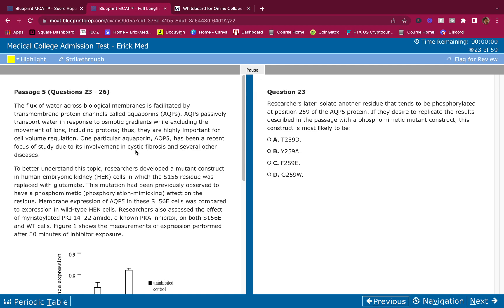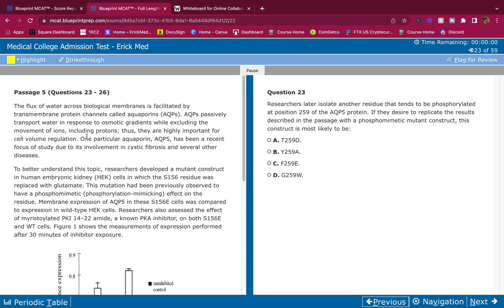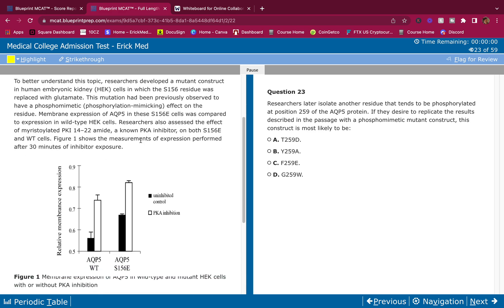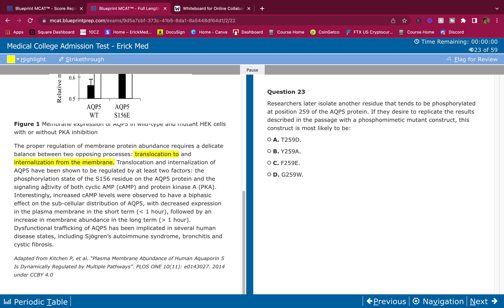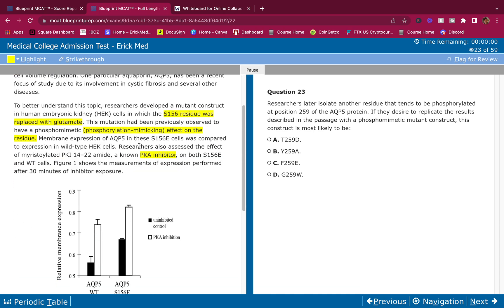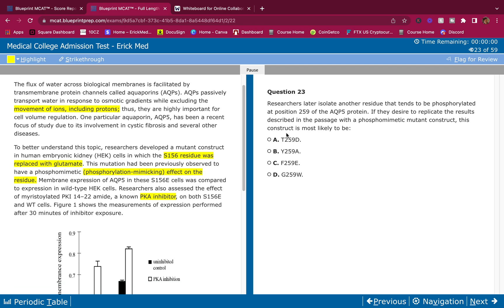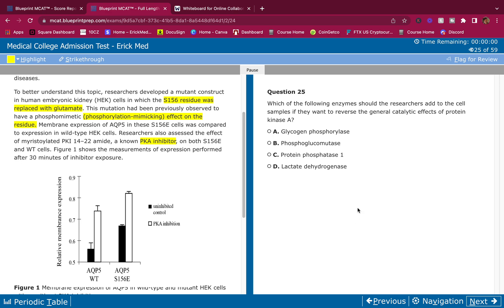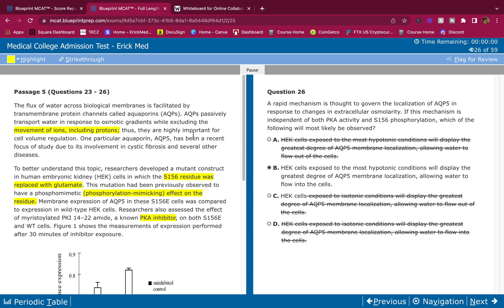MCAT B/B Passage WALKTHROUGH/Breakdown | IMPROVE YOUR SCORE BY 6 POINTS FAST | 100%tile TUTOR TIPS!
Hey whats up Guys! This video is an Mcat Passage Walkthrough, I show you how to score a 132 easily On the Mcat, anyone can do it. This is B/B Blueprint FL 1 Passage #5